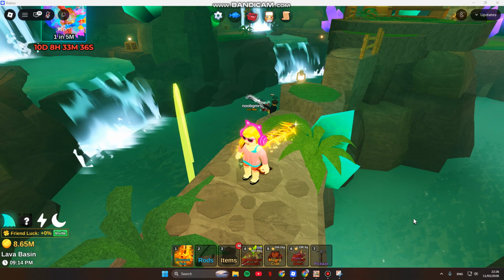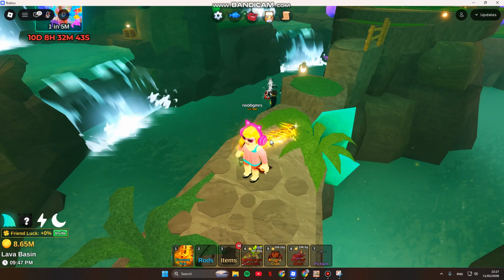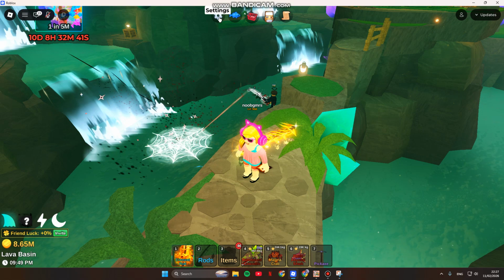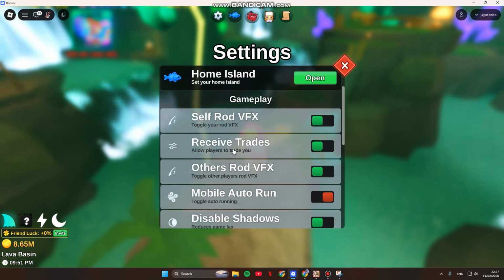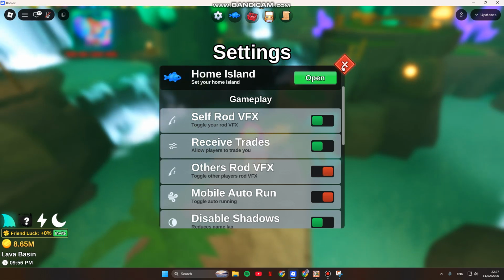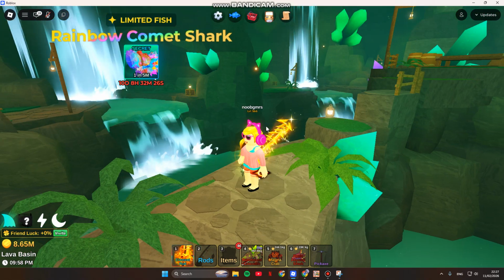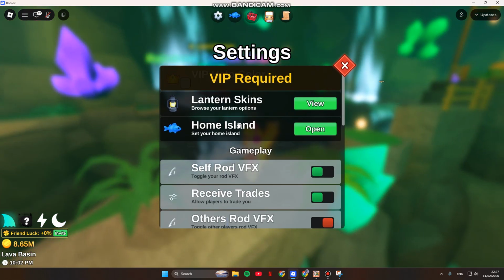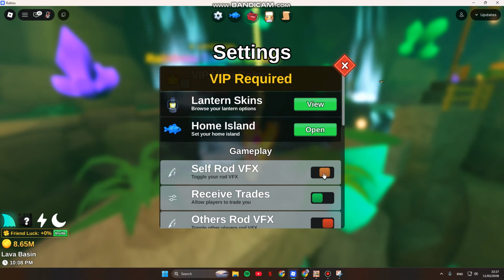STOP The LAG NOW! - How to Turn Off Rod Effects in Fish It Roblox T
Annoyed by neon lights and sparkles everywhere? Here’s the fastest way to turn off rod effects in Fish It Roblox and make your screen clean again!

⚙️ Exact settings menu to click
✨ How to hide other players’ rod effects
🎣 Turn off your own rod effects step-by-step
🚀 Reduce visual clutter and boost performance